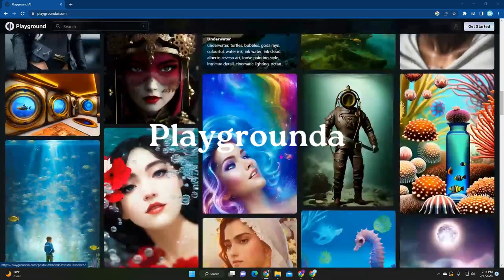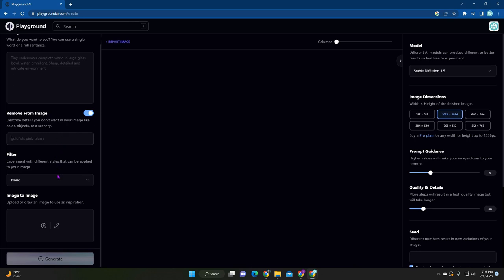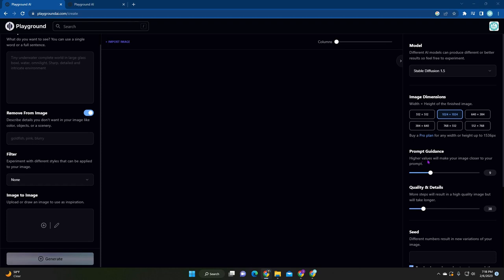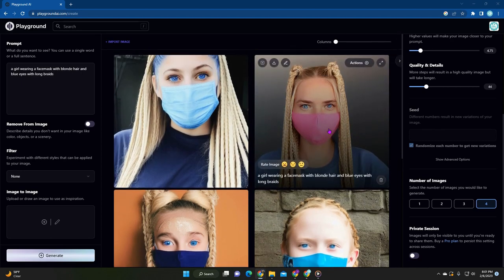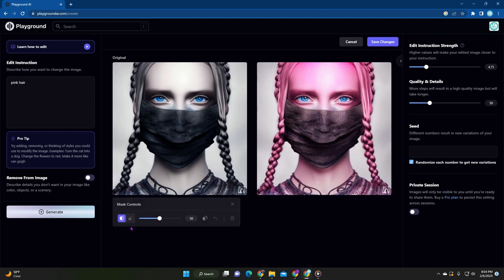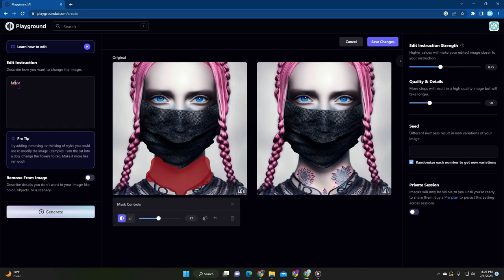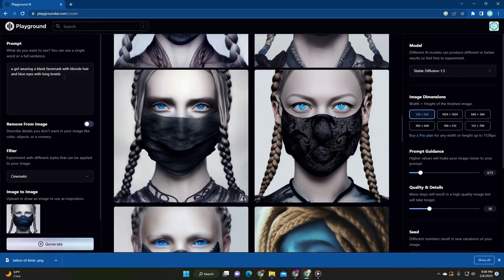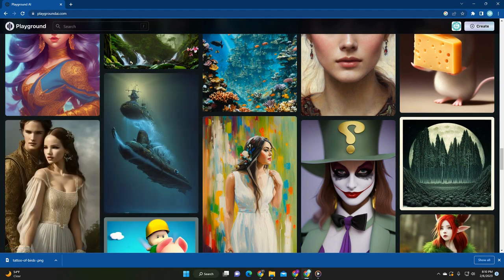Better than Midjourney? Playground Ai (FREE Ai Art Beginners Tutorial)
Step by Step Tutorial of PlaygroundAI. The Beginner Guide of How to Generate & Creating your First A.I Art for FREE using playground ai.

I've been playing with MidJourney nonstop. The midjourneycommunity has been amazing. Recently, I stumbled across playgroundai , a free text to image tool that allows you to create artificial intelligence art. The more precise you are, the more playful you are, the better your results. In this video, I'll be walking you to how you can bring your imagination to life. Great for storyboarding, writing, small business logos, marketing, illustrators, and designers. While you don't have to use the art, you can absolutely use ai as a way to jumpstart your creativity.